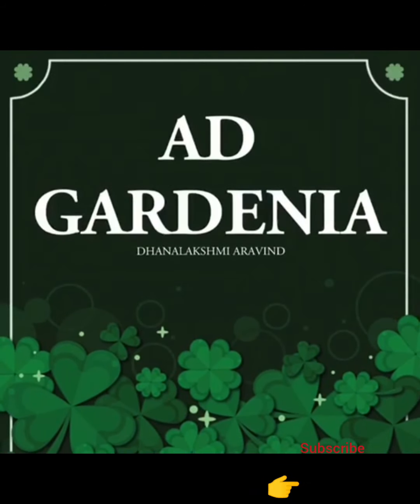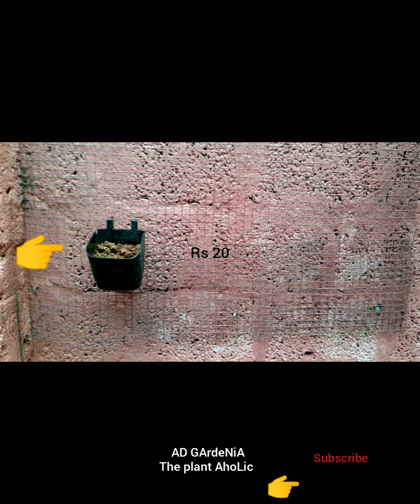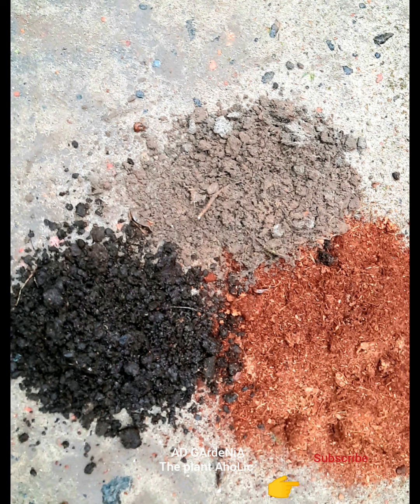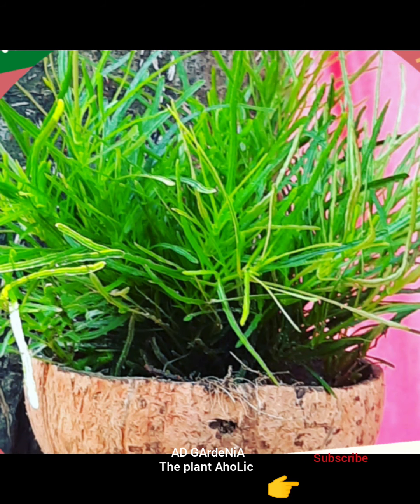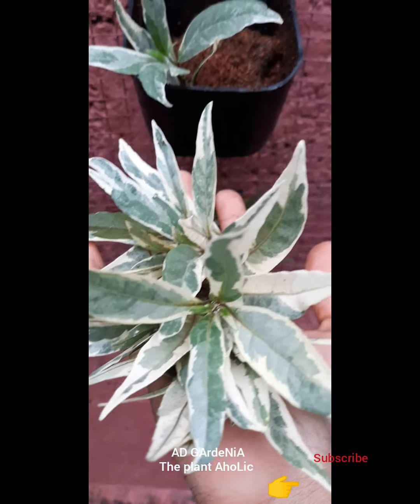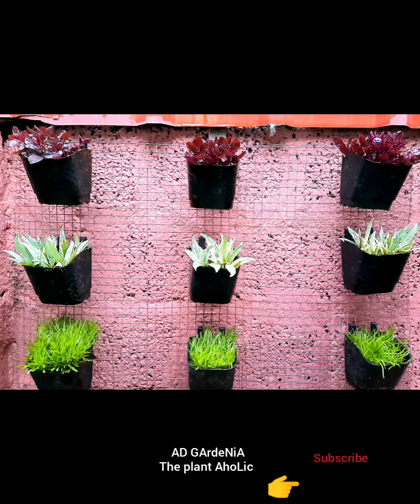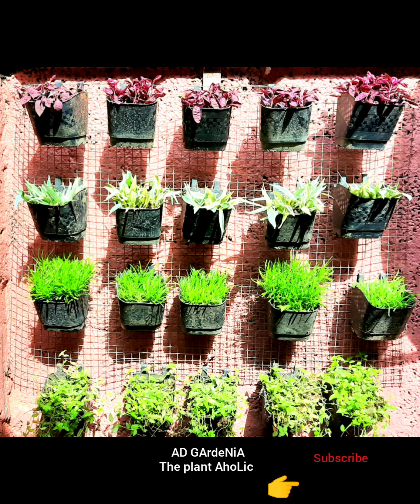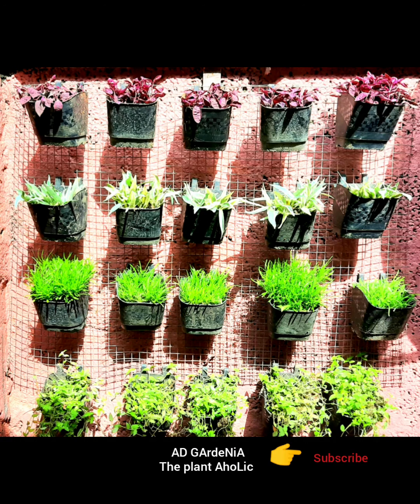Low Cost Vertical Garden|Part 1|Malayalam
Vertical garden ideas
Vertical garden plants